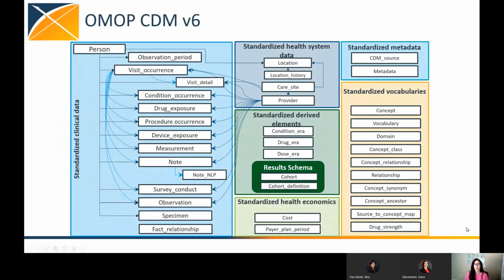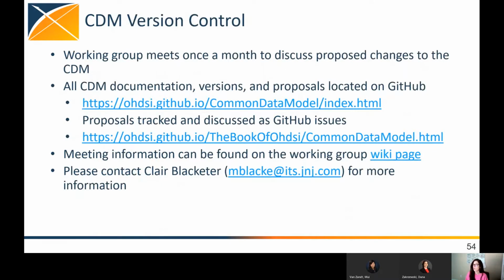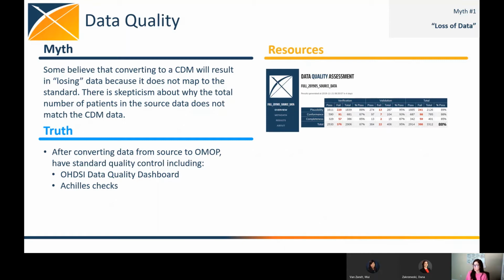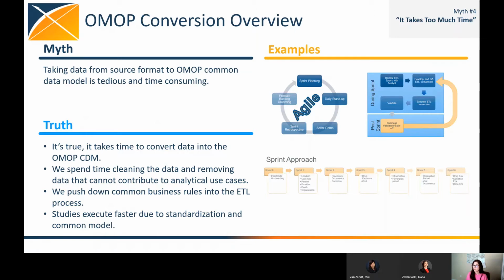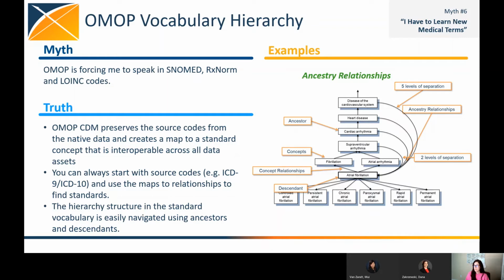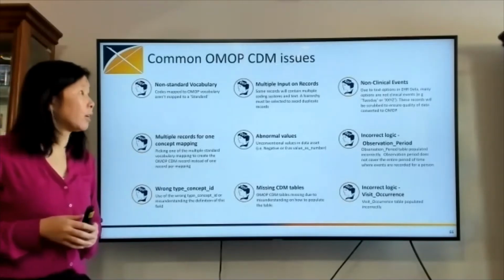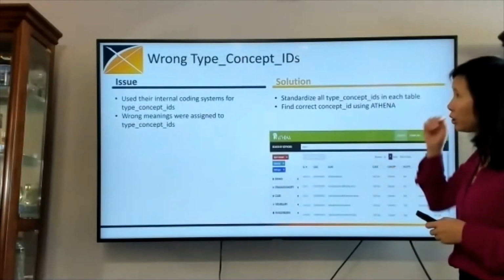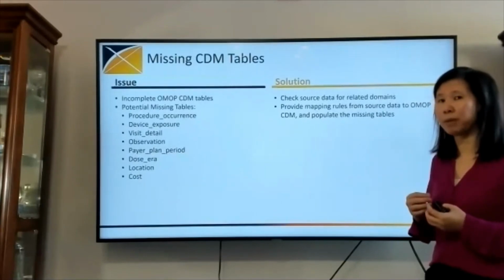OMOP CDM Session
2020 OHDSI Symposium OMOP CDM & Standardized Vocabularies Tutorial